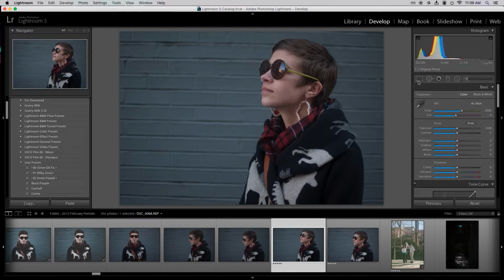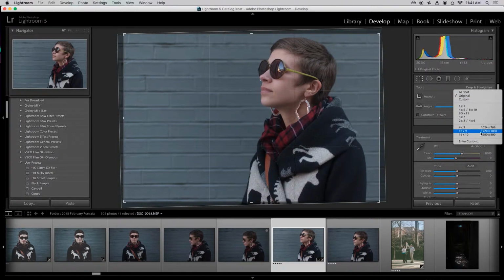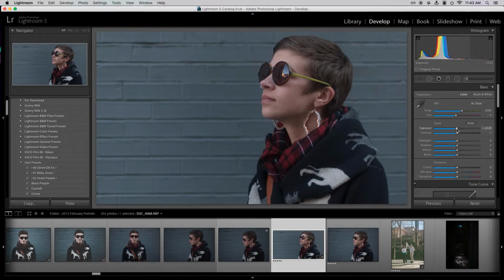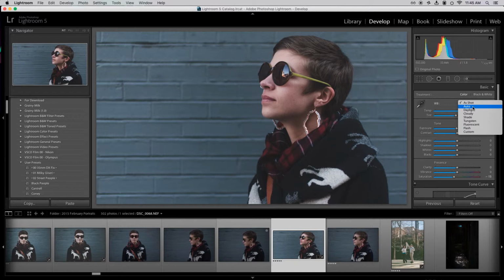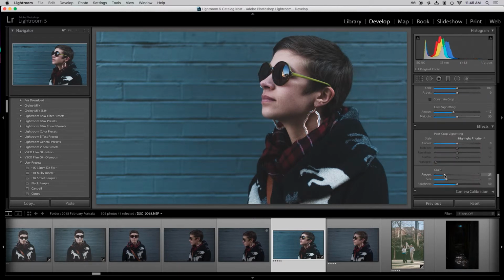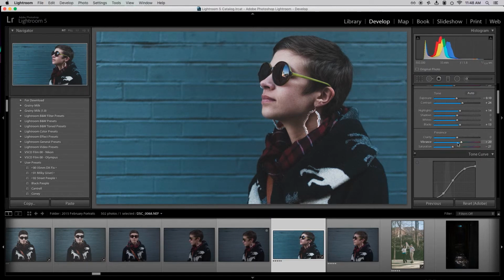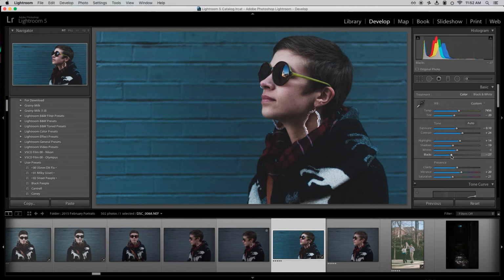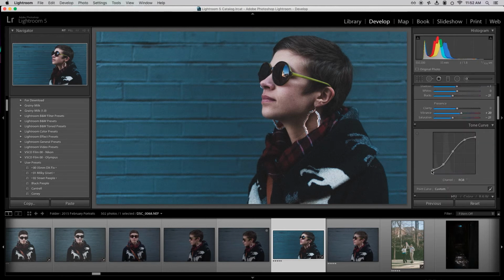Lightroom: My Street Portrait Workflow - 02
If this helped You at all let us know!

[Social Links]

[Equipment]

Main Video Camera - Sony a5000
Microphone - Zoom H2n
Photowalks - Nikon D600
Photowalks - Nikkor 50mm ƒ/1.8D
Photowalks - GoPro Hero4 Session
Photowalks - Black Rapid RS-7 Camera Strap (Black)